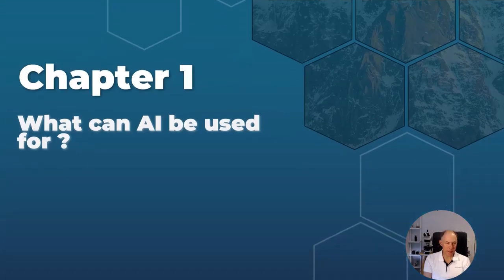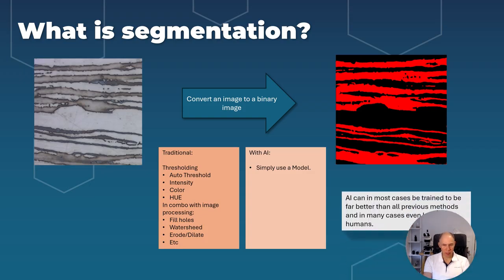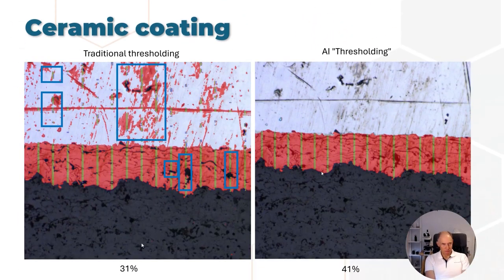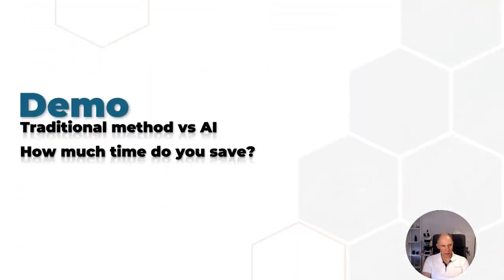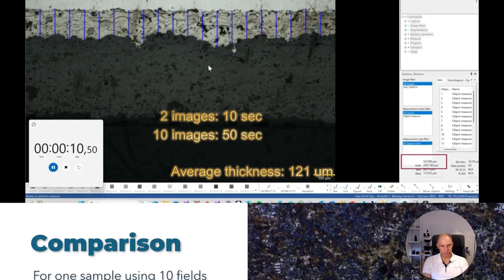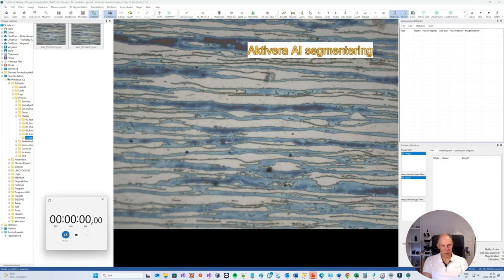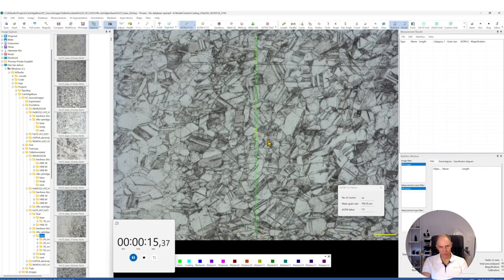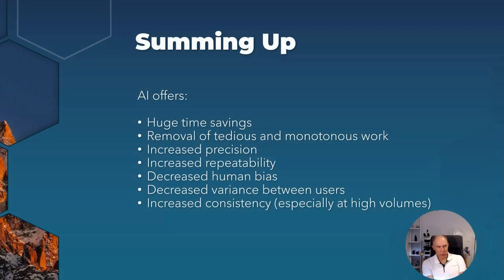How to improve productivity using AI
Discover how AI-powered image analysis can dramatically speed up your workflow — from microstructure analysis to reporting. This presentation walks through real-world examples of how Picsara & Omnimet helps labs and production environments do more in less time.
If you're evaluating image analysis software or looking to modernise your process, this is a great place to start.
This video is part of the Demo series for Picsara & Omnimet by Bildanalyssystem AB.